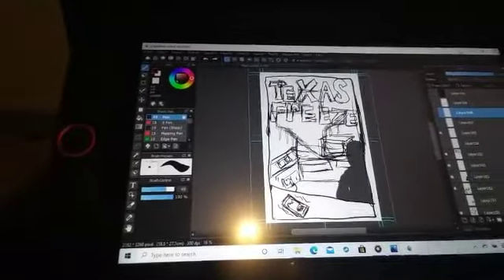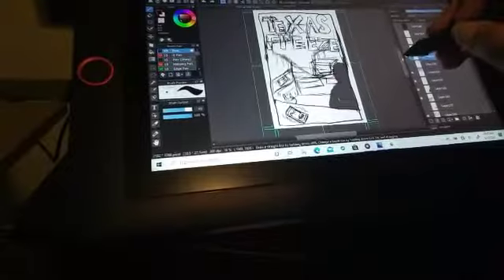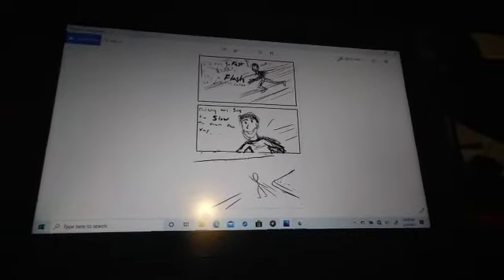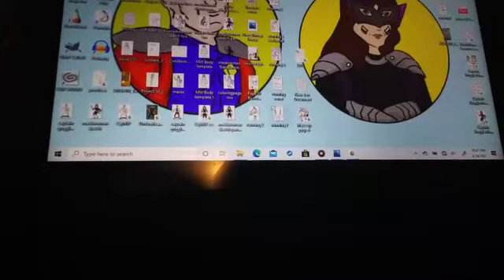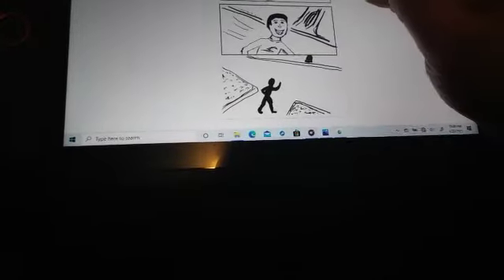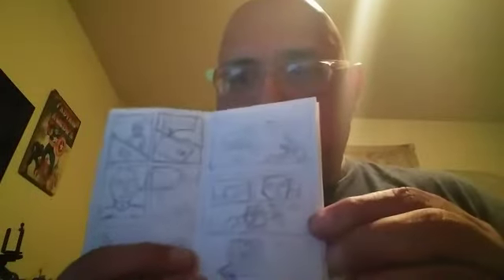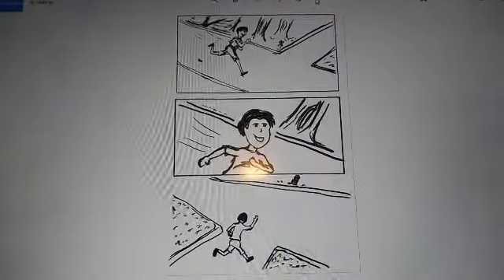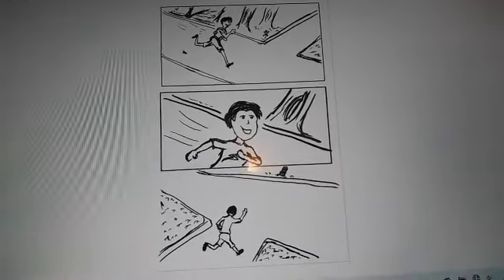1rst week Update of 30 Days Of Making Mini Comics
The introduction of the 30 Days of Making Mini Comics! Day 1 is listed below

Day 1 of 30 Days of Making Mini Comics

Keith Harper's 30 Days

➡Rehydrate with C force water!

➡Xp Pen Artist 13.3 Pro

Star G430s Xp Pen

Gaomon Mk106

Xp pen Deco 02

➡Crossbow pistol

➡Crossbow Pistols for 2

➡Two Stories by Joshua Kemble:

➡Razor Lemay Starlink

➡Jeff Lafferty's Artcasters Facebook group

Turaco Creative Cast Crew

Friend of the Creative Cast

9 Volt Comics!

SpaceBeat Cerulean YouTube

Scott Serkland Amazon Store